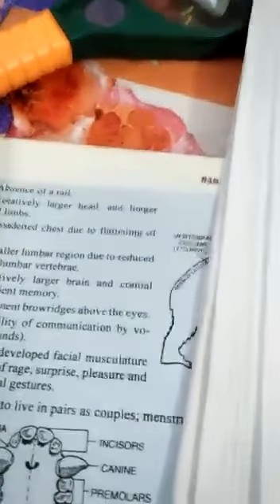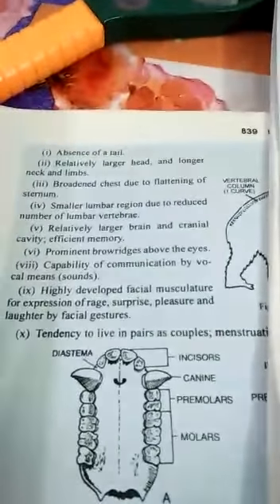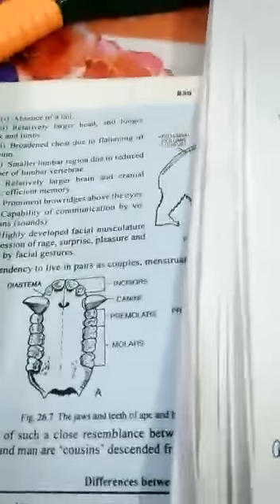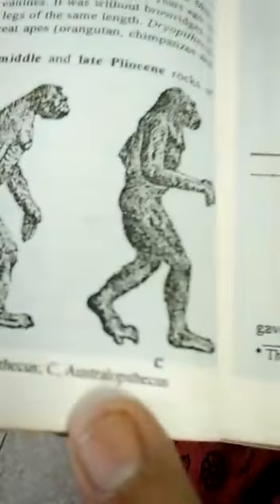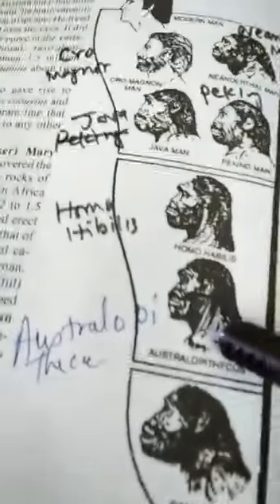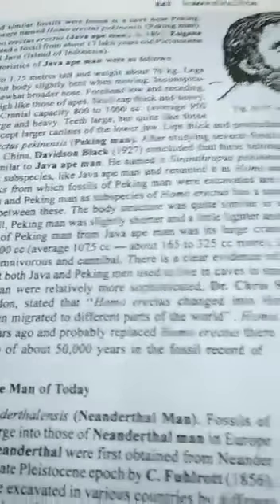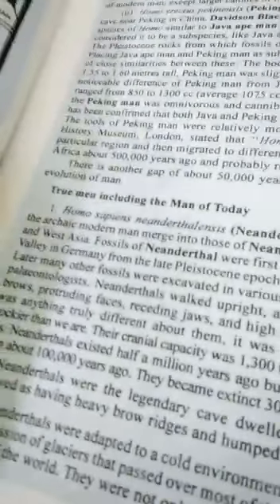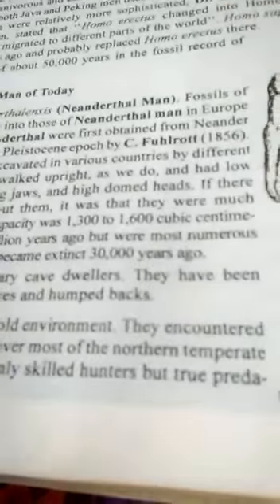Class 10th, Biology, Chapter 9: Heredity and Evolution, Topic: Human Evolution. (bachhaon,branch)